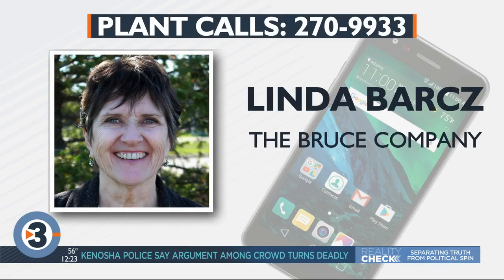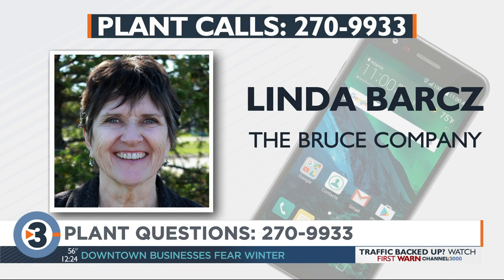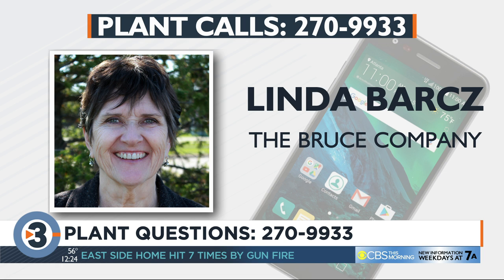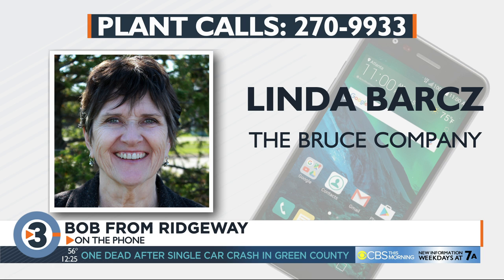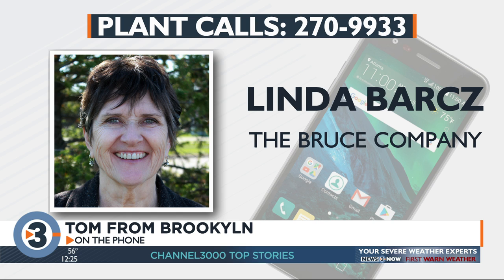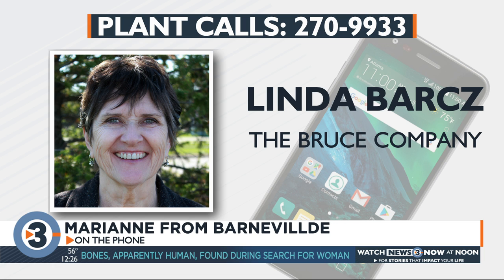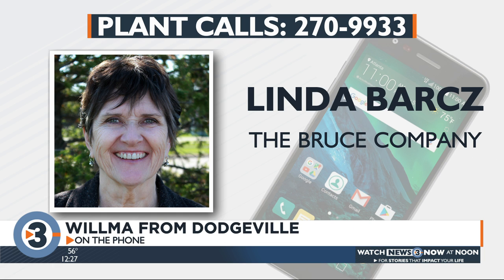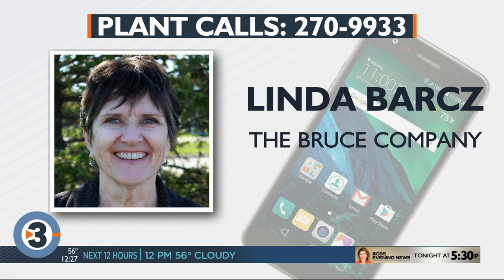Linda Barcz answers your plant questions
Linda Barcz of the Bruce Company answers your plant and garden questions live on the air.